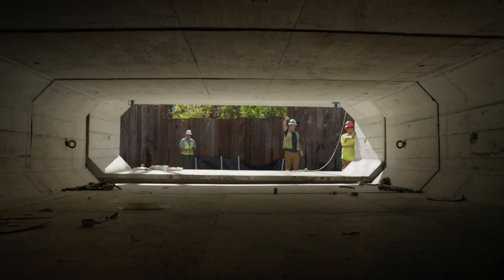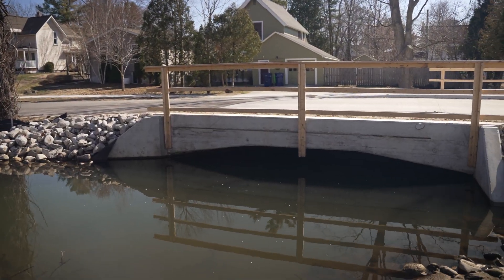Kids Creek - Less Flooding More Fish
Starting in May of 2021, the City of Traverse City and the Watershed Center of Grand Traverse Bay partnered with Team Elmer's to install larger Box culvert structures to reduce flooding and improve Kid’s Creek stream conditions. This is another step in the 10 year history of restoration of this creek. Kid’s Creek is currently listed on the State of Michigan’s impaired water list. Funding was made possible from the United States Department of Commerce, Natural Oceanic and Atmospheric Administration (NOAA).

Video Equipment
     Sony a7S III Mirrorless Camera
     DJI Phantom 4 Pro Plus